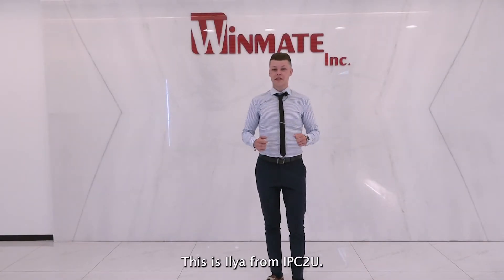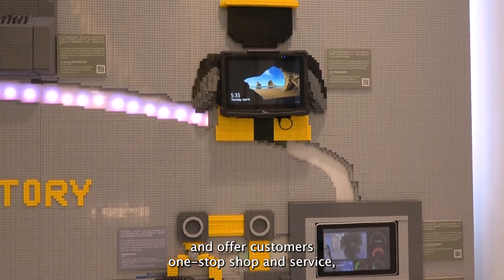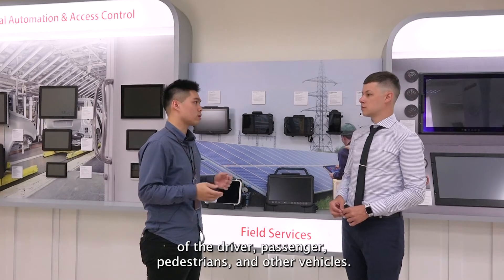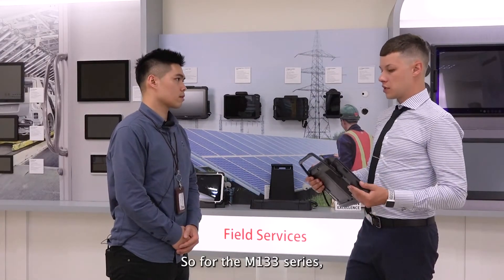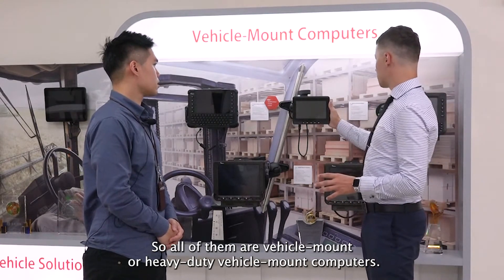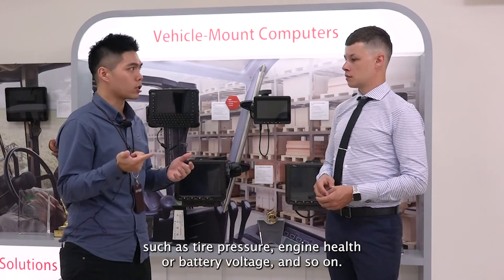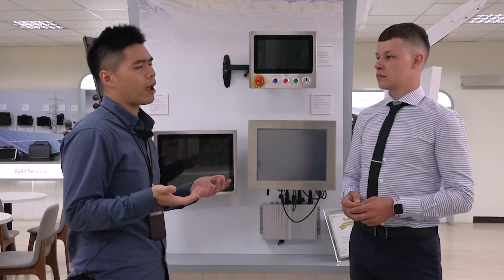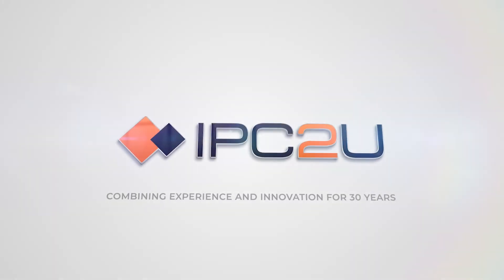IPC2U Visited Winmate: Rugged Mobile Devices and Stainless Steel Solution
Winmate is a pioneer in rugged tablets and panel computers. We have been developing and delivering industrial technology innovations for over 26 years.

In this IPC2U visit video, you will find out about VehicleDiagnostic and Transportation solutions with the TaiwanExcellence M133 sturdy tablet and the FM series computers for heavy-duty vehicles. Also, the FoodAndBeverage and chemical industries: from the waterproof computer to the stainless steel multifunctional panel.

For more information on the equipment covered in the video, please